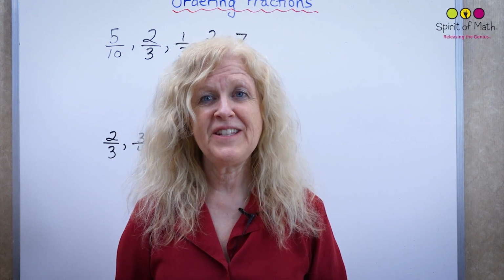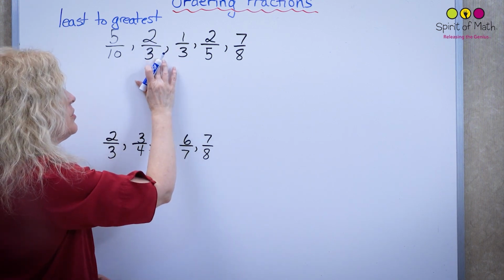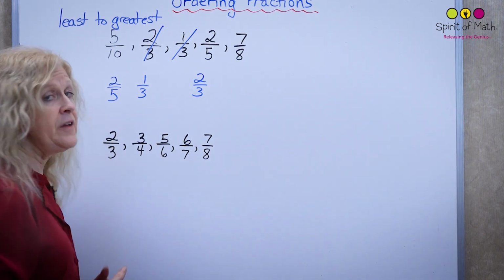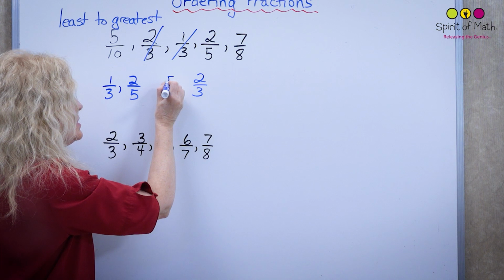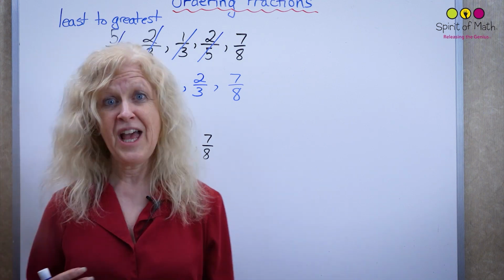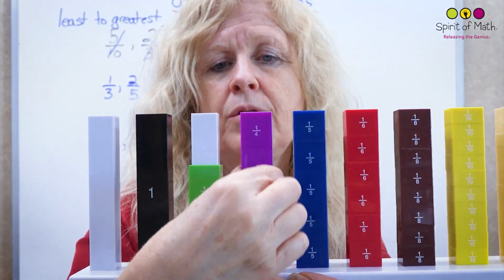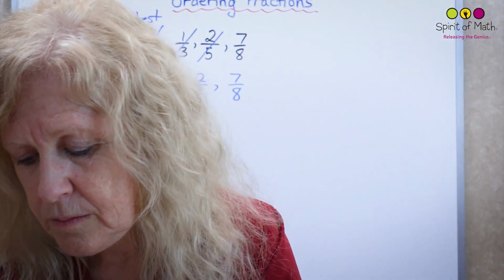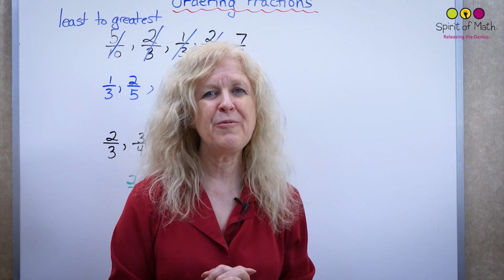Ordering Fractions (Early Grades)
Watch this educational video from the Spirit of Math Curriculum, presented by Spirit of Math founder and CEO Kim Langen teaching a method of ordering fractions.